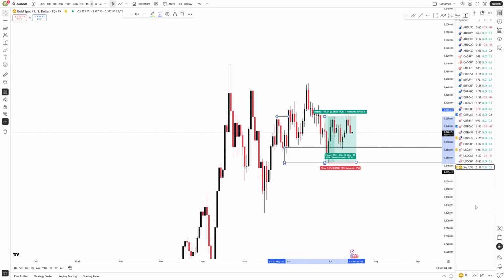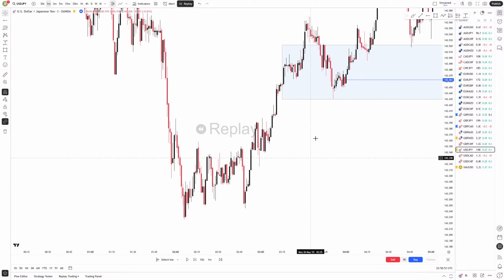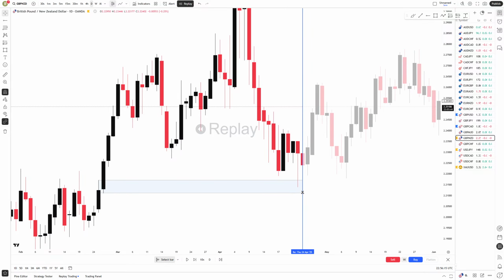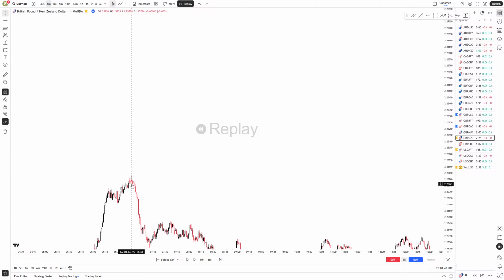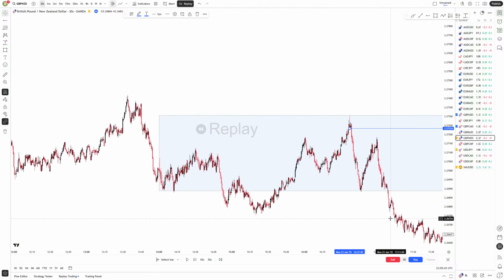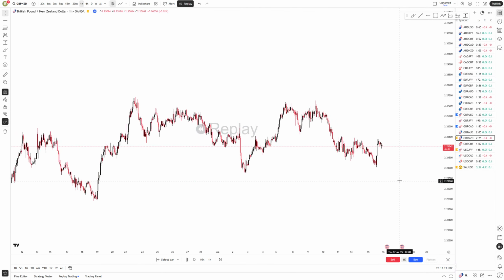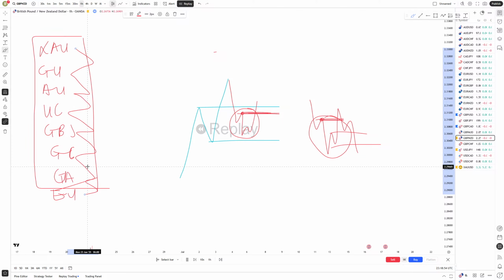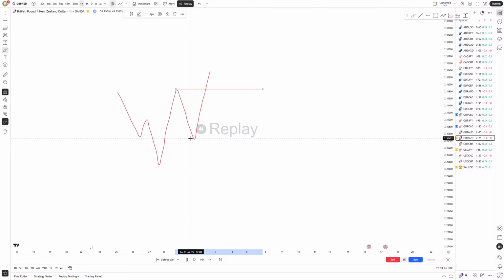How i manage to get 2300+ Pips on These Pairs